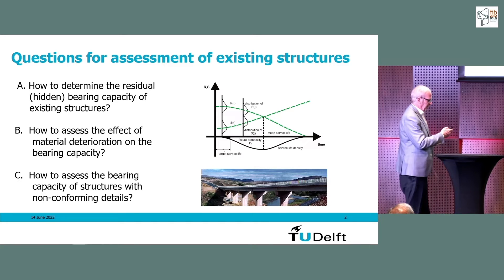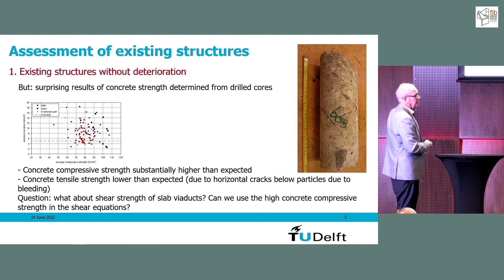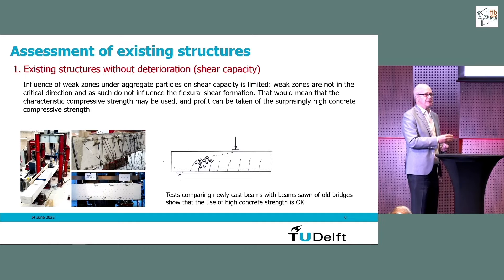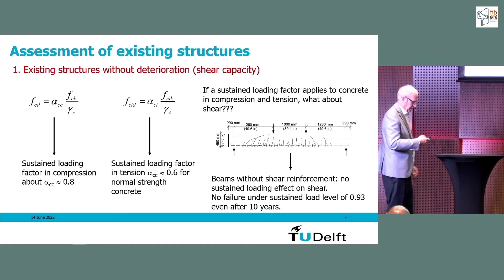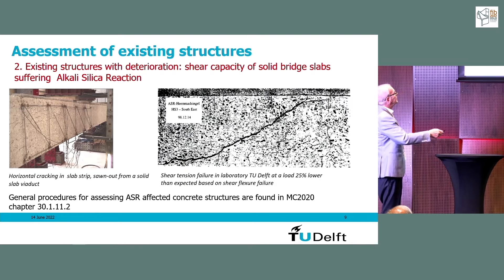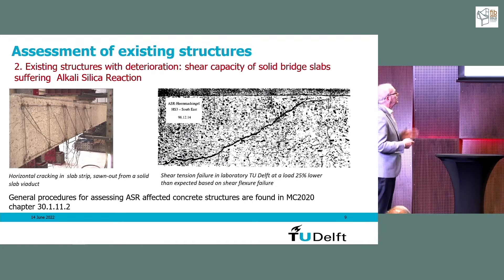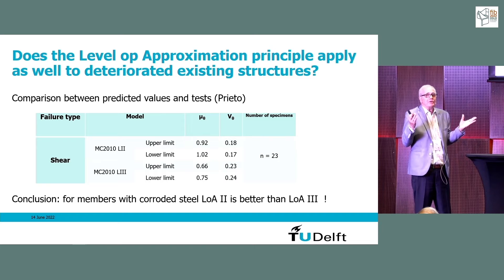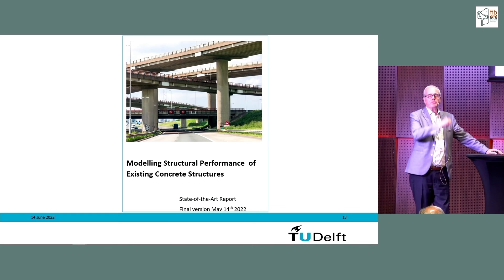fib Model Code 2020 | ASSESSMENT OF EXISTING STRUCTURES : SOLUTIONS AND EXAMPLES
Joost Walraven
The fib MC2020 is taking sustainability as a fundamental requirement, based upon a holistic treatment of societal needs and impacts, life-cycle cost and environmental impacts, with these being aligned with the United Nations Sustainable Development Goals defined in 2015. TG10.1 aims to produce the first general structural code for new and existing concrete structures which fully integrates the provisions for the design of new concrete structures and matters relating to existing concrete structures, including situations where new structural members are incorporated as parts of existing structures. The TG10.1 project for advancing the fib Model Code for Concrete Structures is operating under the working title of “fib Model Code 2020”.

The organisation framework for preparation of the MC2020 aims to enable all fib Commissions and various other bodies which are working on relevant topics to be adequately linked with the TG10.1. This is being done by engaging all COM chairs (or other appointed representatives of the COM) as TG10.1 members.

It is recognised that an important objective for TG10.1 is to present detailed background technical information in the form of supporting fib Bulletins, preferably with these publications being developed and made available during the development of the MC 2020. It is envisaged that this will be organised via relevant fib Commissions and TG’s. Delivery of background documents will enable dissemination of the up-to-date information on the fib MC2020 concepts and provide for timely feedback in the final stage of harmonisation of the MC2020. These publications started in 2017. It is understood that various Task Groups and MC2020 Action Groups are working on the development of supporting fib Bulletins.